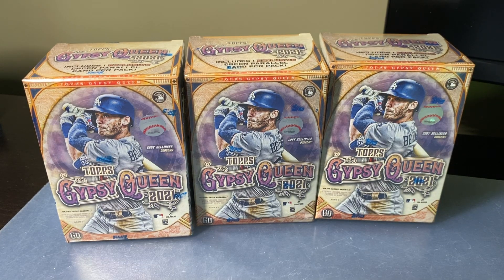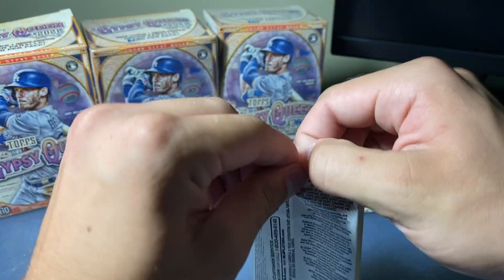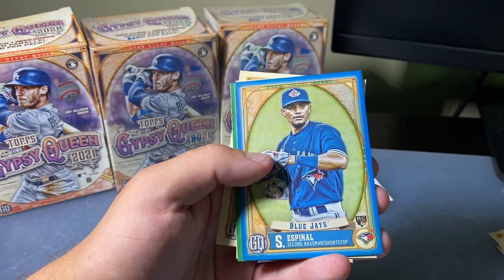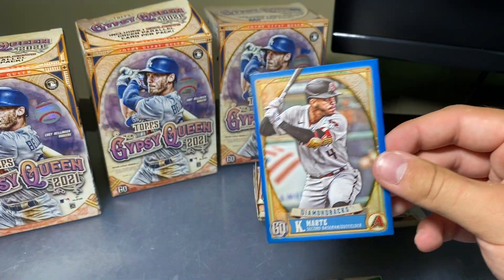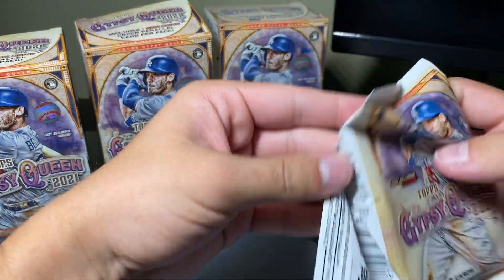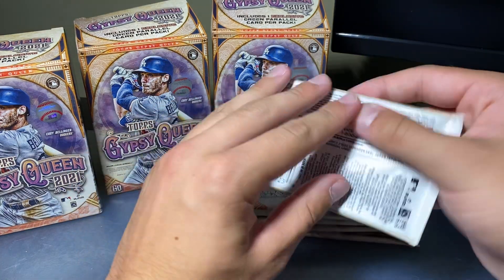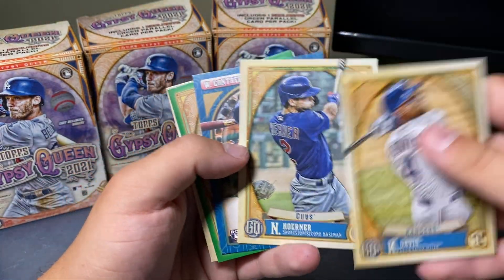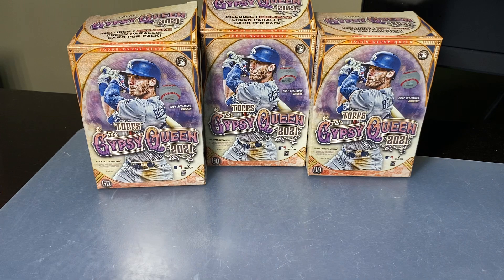2021 GYPSY QUEEN BASEBALL BLASTER BOX WORTH IT?! OPENING 3 BOXES! WALMART RETAIL HUNT SUCCESS!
My eBay

I post daily at 4:00pm est! Also, checkout my eBay- drsros1